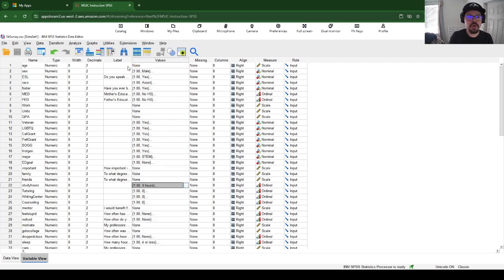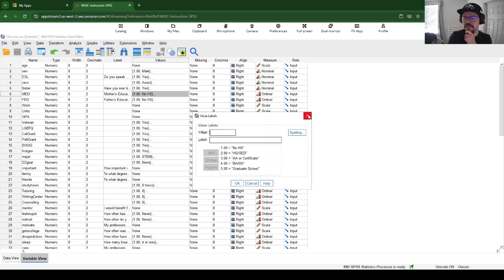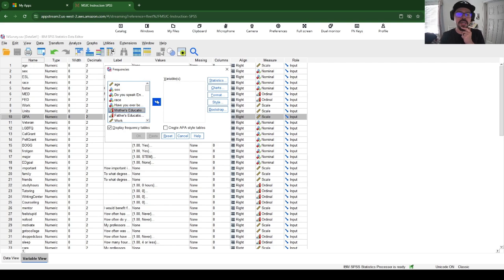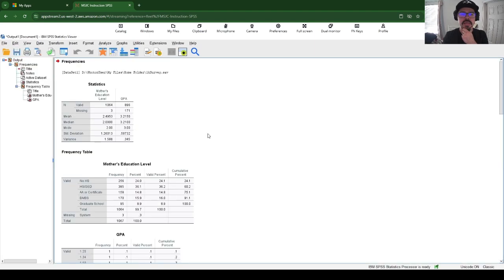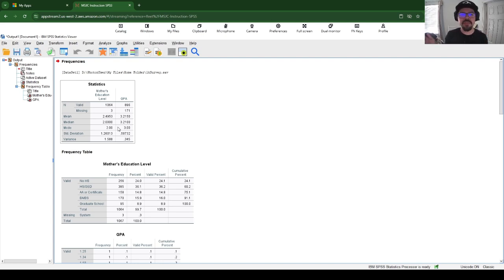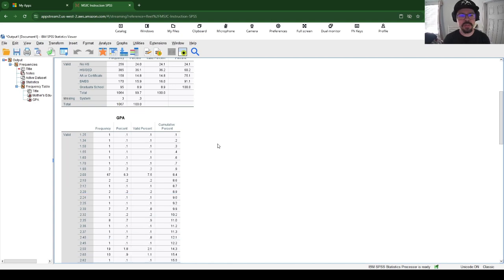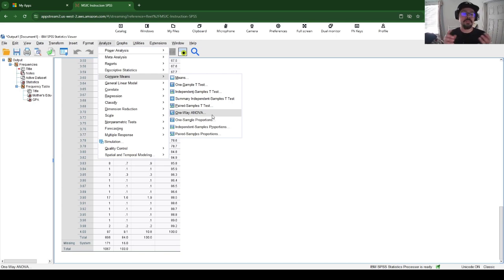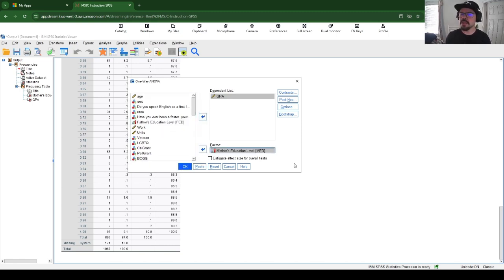SPSS 3 One Way ANOVA Pt 1